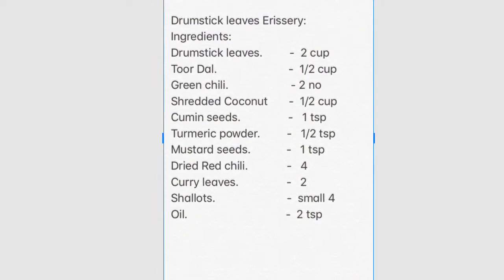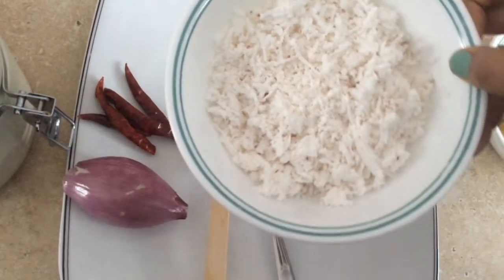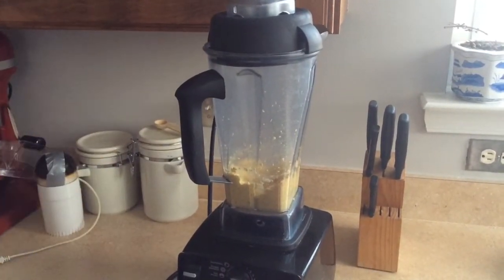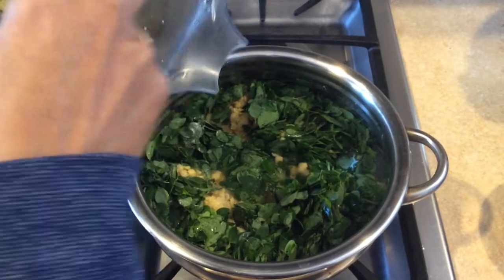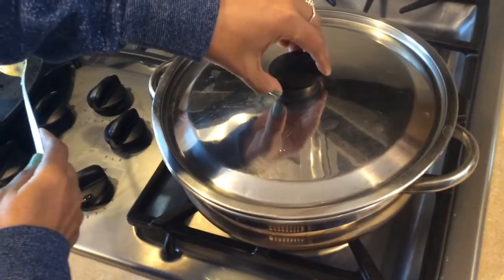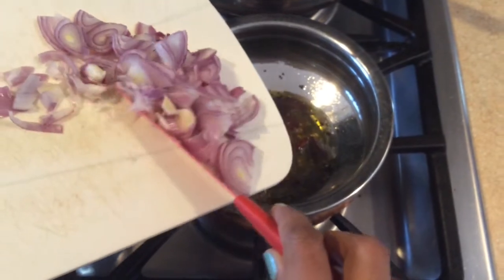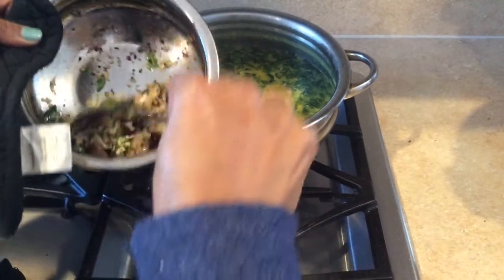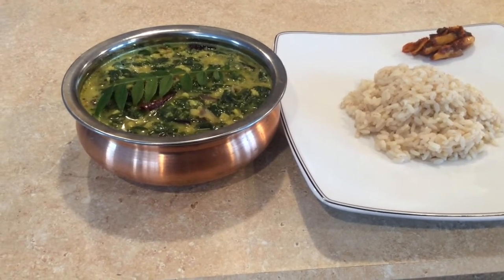Neelie’s kitchen || Drumstick Leaves Curry/Erissery || Ep # 4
Drumstick Leaves Erissery